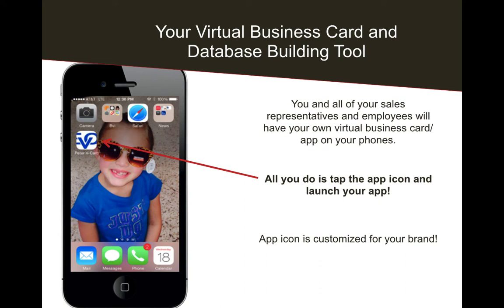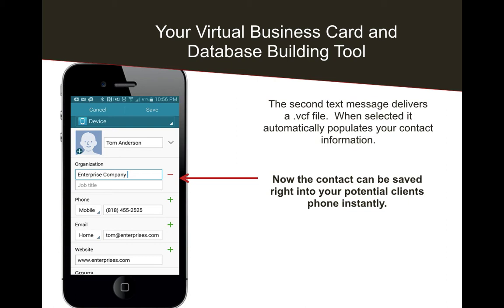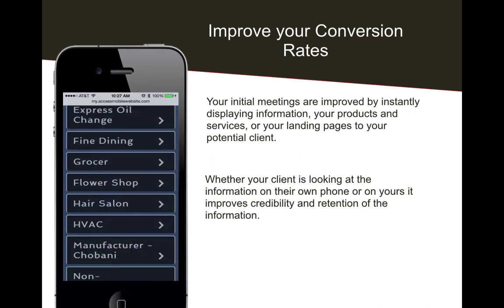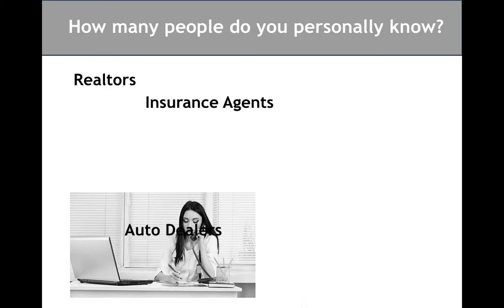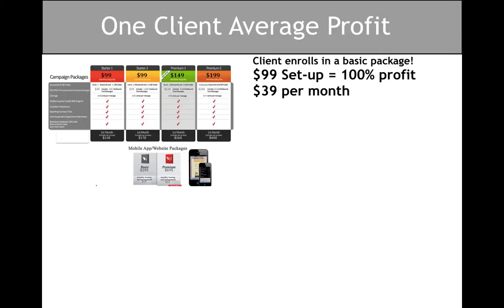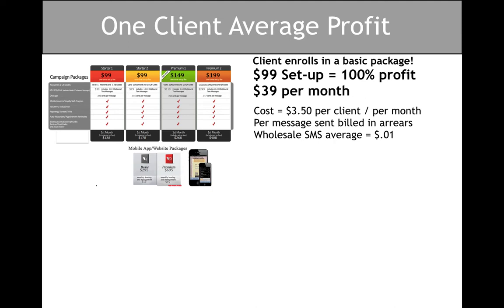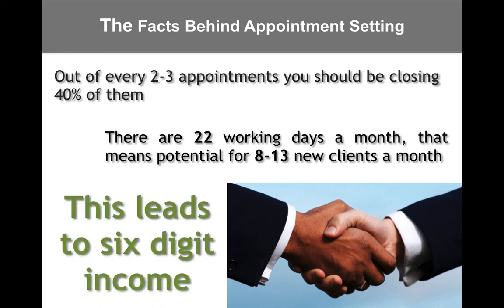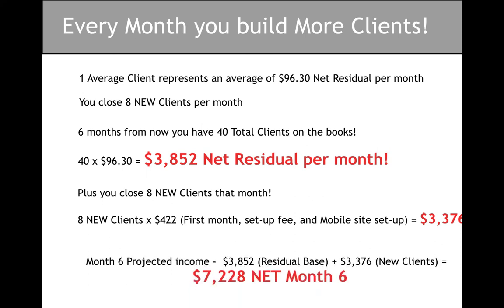AvidMobile vcard and retail pricing review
Review of the AvidMobile vCard builder and application as well as a review of how to price retail clients and the profit that can be made by being a mobile marketing reseller.